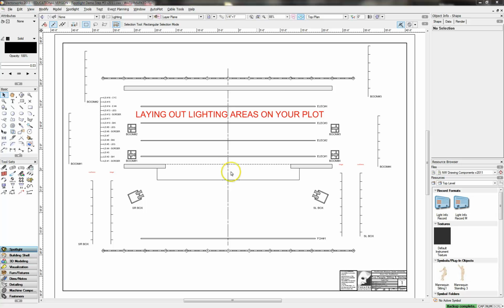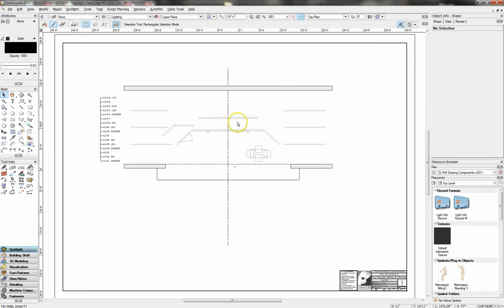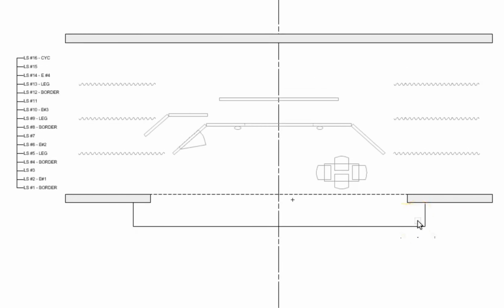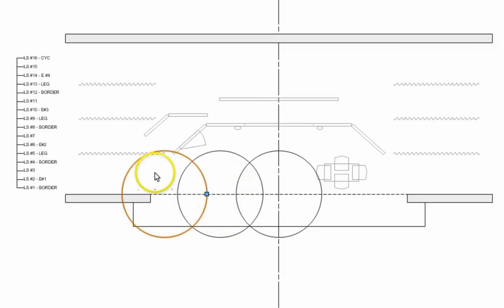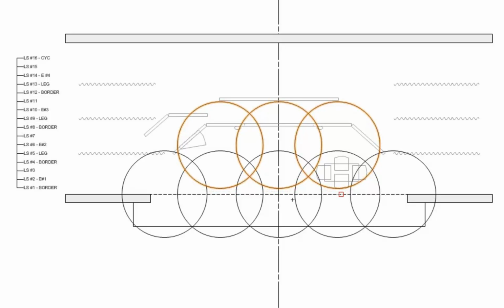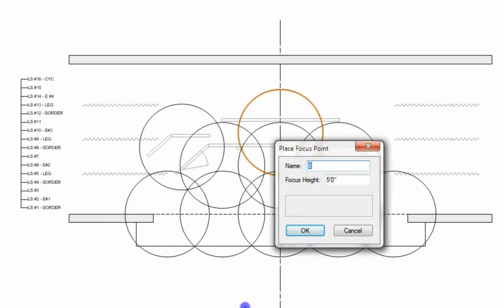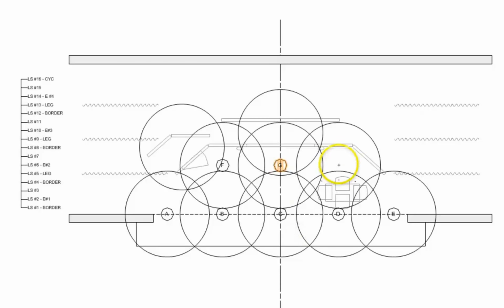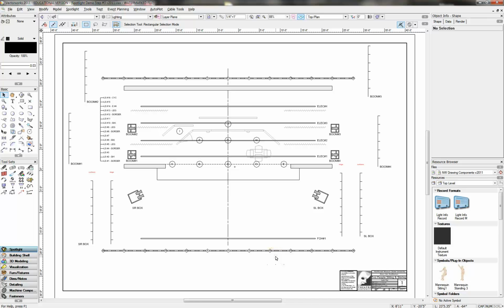3 - Laying out lighting areas in your VW Light Plot